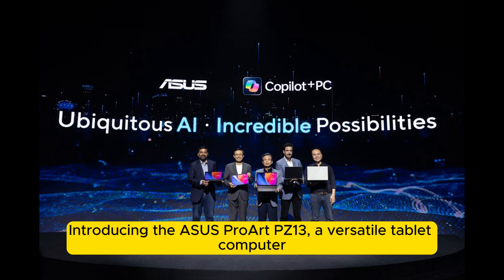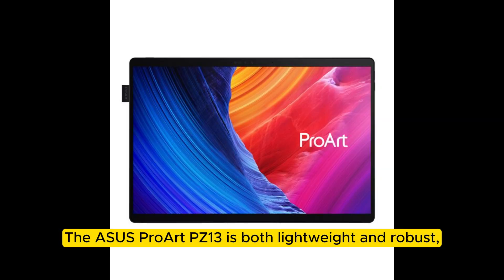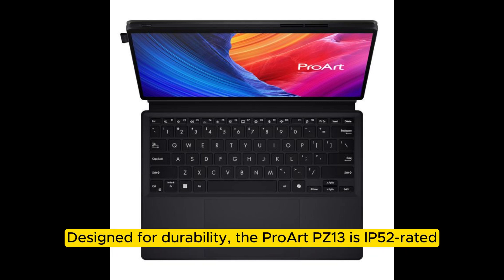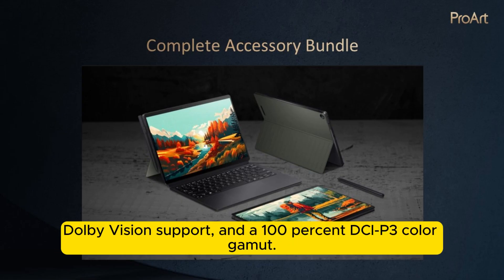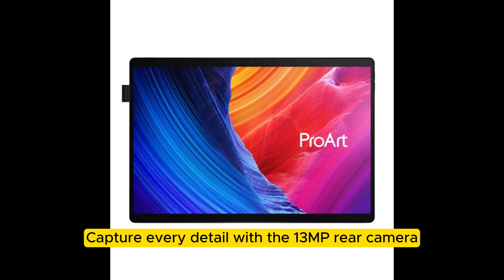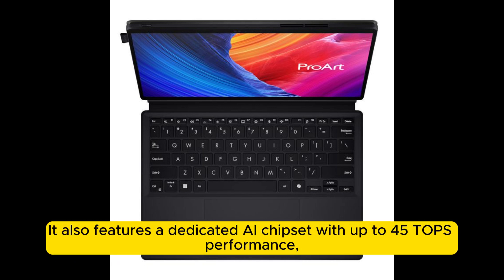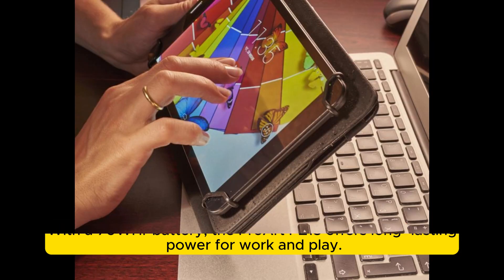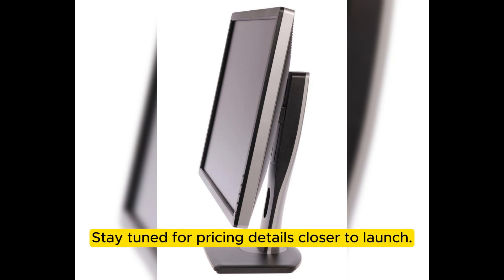ASUS ProArt PZ13 key specifications and features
Top Amazon Products: ASUS ProArt PZ13 key specifications and features
 Welcome to our comprehensive review of the ASUS ProArt PZ13, a top-tier monitor designed specifically for professionals in the creative industries. In this video, we dive deep into the key specifications and features that make the ProArt PZ13 a standout choice for designers, photographers, and video editors seeking precision and performance in their tools.

The ASUS ProArt PZ13 is not just another monitor; it embodies innovation and functionality tailored for the demanding needs of creative professionals. One of the primary highlights of this model is its outstanding color accuracy. Equipped with pre-calibrated color accuracy and ProArt Preset and ProArt Palette, it provides a myriad of color settings options, ensuring that what you see on screen is exactly what you get in the final product.

This monitor also boasts a stunning 4K resolution, delivering crystal-clear images that make every detail pop. Whether you're working on intricate graphic designs or editing high-resolution video, the clarity offered by the ProArt PZ13 ensures that no detail goes unnoticed. Its HDR support further enhances image quality, providing a wider color range and deeper blacks for an even more immersive viewing experience.

Ergonomics are also a key consideration for ASUS. The ProArt PZ13 features an ergonomic stand that can be tilted, swiveled, and adjusted for height, allowing users to set up their workstation in a way that maximizes comfort and reduces strain during long hours of work. This focus on user comfort highlights ASUS's commitment to providing a product that not only meets but anticipates the needs of its users.

For creative professionals who demand reliability, the ProArt PZ13 offers consistent performance and durability. ASUS's attention to quality ensures that this monitor not only delivers exceptional performance but also stands the test of time, even under the rigors of constant use in professional settings. Additionally, it features ASUS Eye Care technology, which reduces eye strain with flicker-free backlighting and low blue light technologies, making it easier on your eyes during those long editing sessions.

In conclusion, the ASUS ProArt PZ13 is more than just a monitor. It is a comprehensive tool that enhances the workflow of creative professionals. From its unparalleled color accuracy and stunning resolution to its ergonomic design and robust connectivity options, the ProArt PZ13 is designed to meet the nuanced demands of creative work. Whether you're a seasoned professional or a passionate amateur, this monitor is designed to elevate your creative projects to the next level.

treding smartphone , tablet, most powerful smartphone, best gadgets 2024, amazon gadgets 2024, best productivity gadgets 2024,
ASUS ProArt PZ13, ProArt PZ13 specifications, ASUS ProArt features, professional monitors, ASUS tech review, best creative monitors 2024, ASUS design tools, ProArt PZ13 review, creative professional gadgets, ASUS new release, PZ13 key features, ASUS monitors comparison, professional editing tools, ASUS gadget unboxing, ProArt series, high-performance monitors, ASUS creative solutions, cutting-edge monitor technology, ASUS hardware review, latest ASUS products, ProArt PZ13 benefits, professional ASUS monitors, detailed ASUS ProArt review, ASUS tech guide, top monitors for designers, PZ13 detailed specs, ASUS PZ13 performance, newly launched mobiles in india, amazon unique products, best upcoming tablets, upcoming tablets, newly launched tablets in india, top 10 amazon products 2024, top 10 amazon products, trending mobile company, Best Gaming Laptops of 2024, Google Pixel 8a, Samsung Galaxy Tab S8 Ultra: Still Worth Buying, NEW Apple TV 4k Update! | tvOS 17.5 | Is It Worth Installing?, $1000 FULL PC Gaming Setup Guide for 1440p, Xiaomi Redmi Note 13 Pro Plus 5G Specification and First Look, You've Been Using Apple TV WRONG! Best Features and Tips, We Bought a CHEAP Gaming Setup from TEMU?!, Let's Talk About This New Asus Laptop, Apple TV 4K Picture-in-Picture Tips & How to Guide | Use it with YouTube & YouTube TV too, AWESOME ~$600 Budget Gaming PC | Deepcool CH160, Lenovo Legion 7i Review - Best 16” Gaming Laptop in 2024?